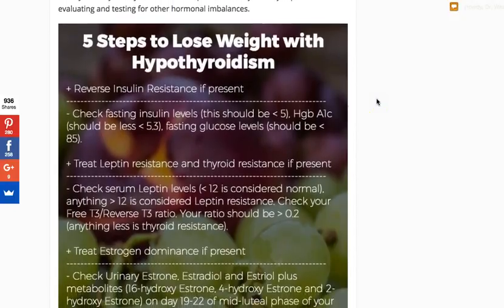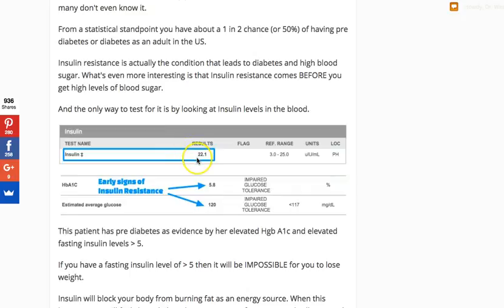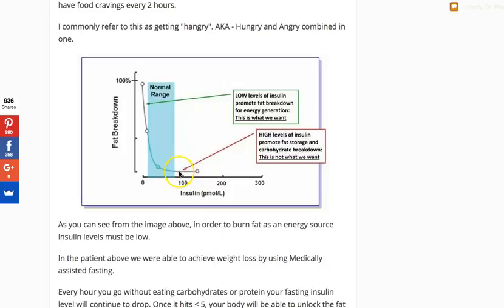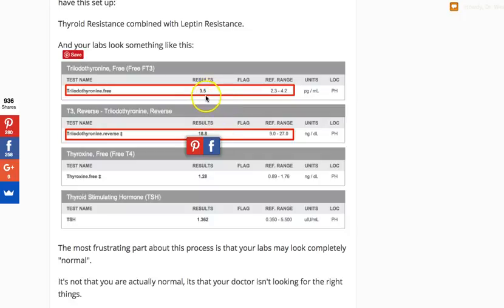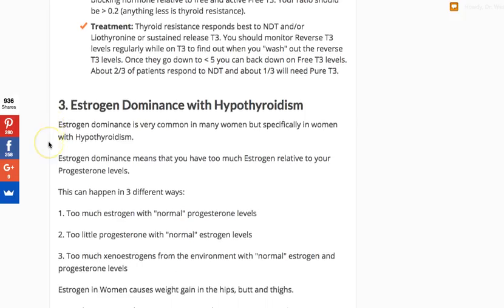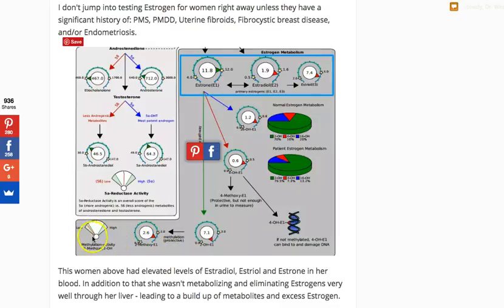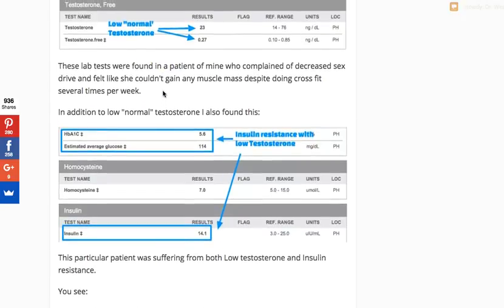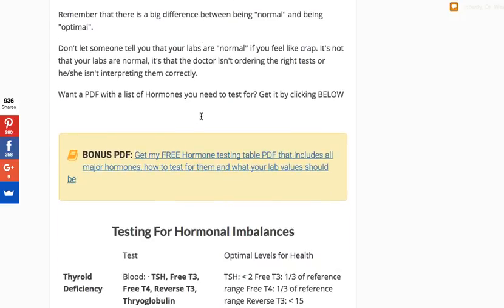How to lose weight with Hypothyroidism - 5 Case Studies and Real Life Examples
If you have hypothyroidism you know how hard it can be to lose weight. I've been helping patients with hypothyroidism lose weight by balancing their hormones and that's exactly what this video is about. I walk you through 5 step-by-step examples of how to do it.

If you watched the vide these are the supplements I've referred to:

Indole 3 carbinol
High quality progesterone

These are the same steps I use in my practice:

1. Reverse and treat insulin resistance if present - high levels of insulin make burning fat as a fuel source almost impossible. Up to 50% of patients have insulin resistance on TOP of hypothyroidism and I've found that to be even higher in most patients I treat.

2. Treat leptin resistance and thyroid resistance if present - You need to make sure you check your reverse T3/free T3 ratio (it should be greater than 0.2), if it is lower than you have thyroid resistance and need T3. If your leptin levels are greater than 12 then you need to consider treatment with a GLP-1 agonist. Remember that thyroid resistance and leptin resistance go together!

3. Reverse Estrogen dominance if present (or low progesterone) - Remember to use urine testing for these hormones so that you can find ALL metabolites and figure out which step is blocked in your body. If necessary you may need to consider using bio-identical progesterone cream (link above).

4. Treat low testosterone if present - Low testosterone can cause weight gain, mood changes and low energy. Many women who suffer from insulin resistance ALSO suffer from low testosterone.

5. Adrenal fatigue and elevated cortisol levels - High levels of adrenal hormones (cortisol) can cause weight gain and lead to constant fatigue. Make sure to check your cortisol and cortisone levels in the urine at 4 points throughout the day.

I recommend going through ALL of these steps in THIS order so you can finally lose weight with hypothyroidism. Using these steps I've been able to help patients lose weight about 98% of the time.